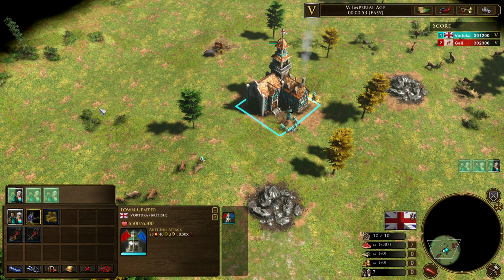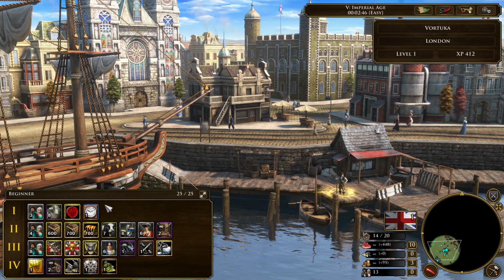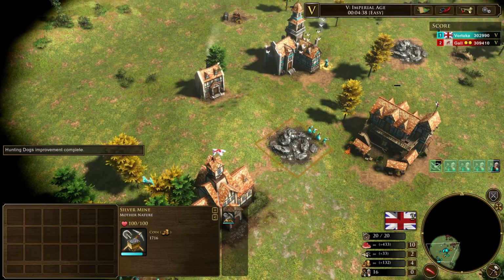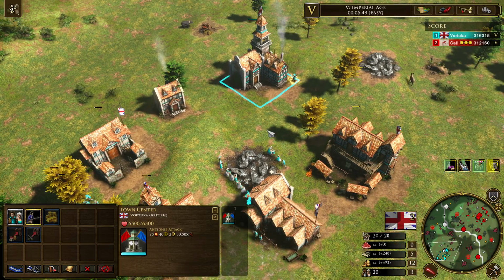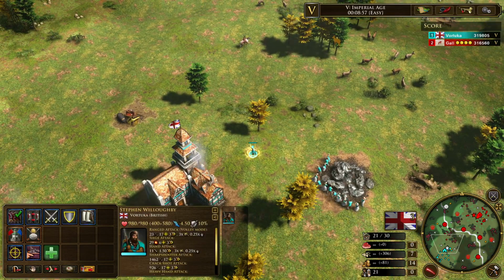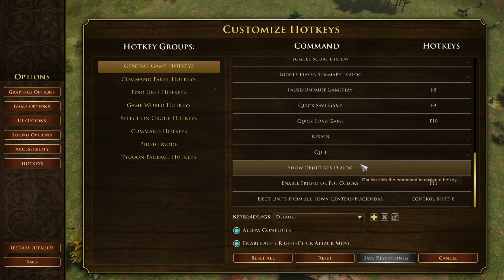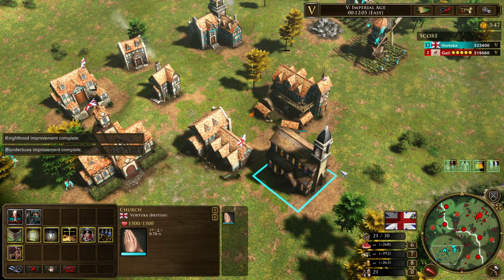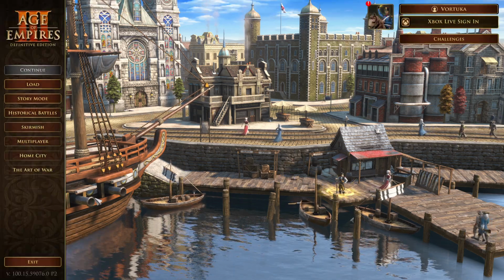AOE3 crash course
Forgot to add - the later the game goes, the more production buildings you need for military.
A good rule of thumb (obviously doesn't apply in the first few minutes of the game) is to have 1 military building for every 2 minutes the game has gone on. So by minute 20, you want 10 military buildings (baracks, artillery or stables) and by minute 40, you want 20.